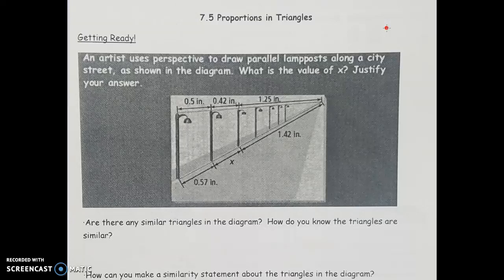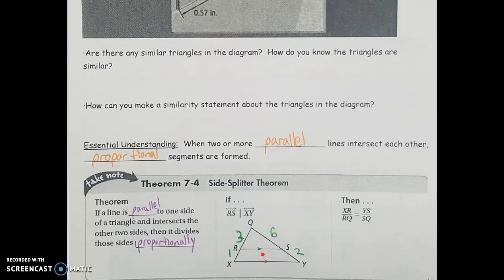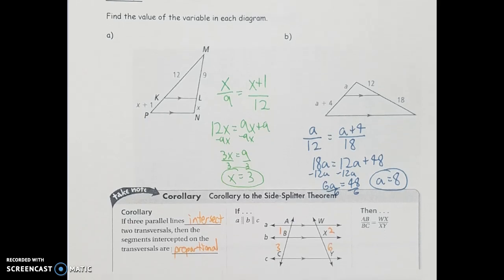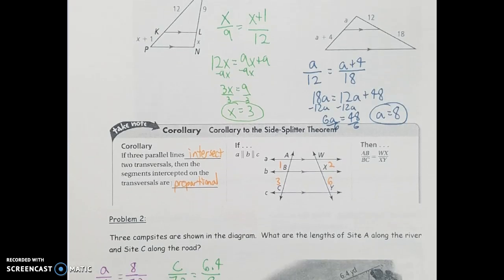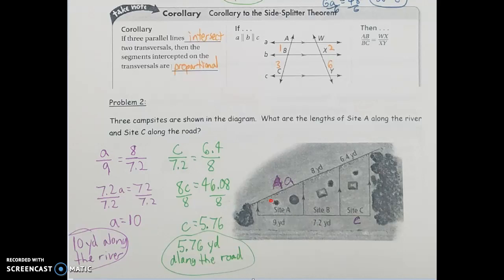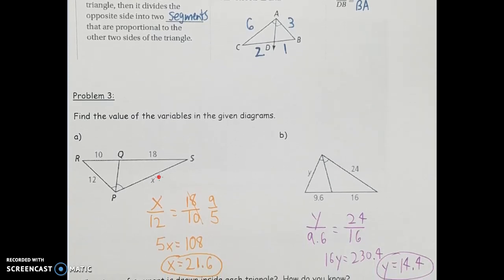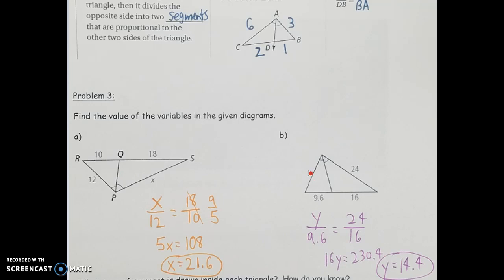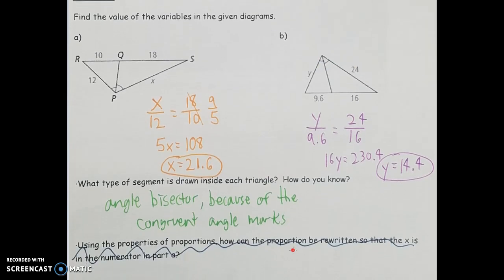Geometry 7.5: Proportions in Triangles